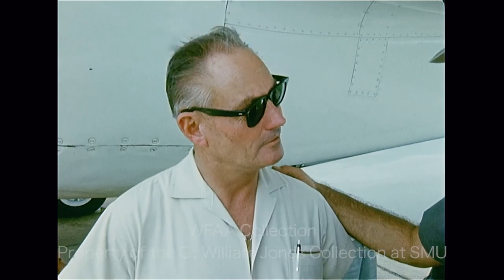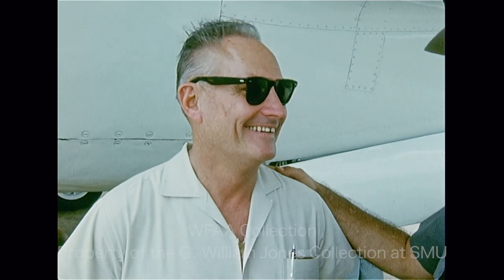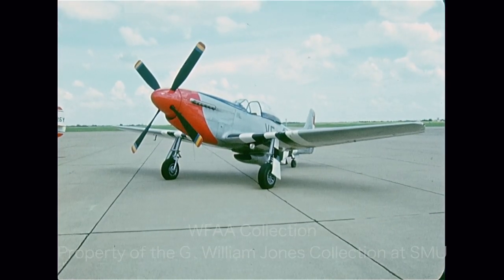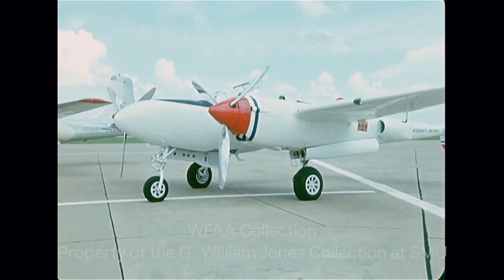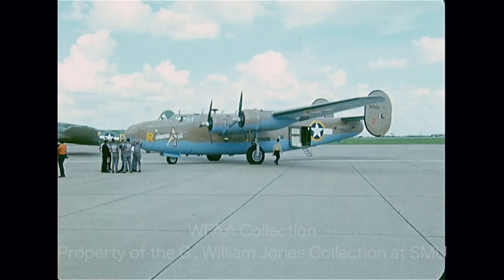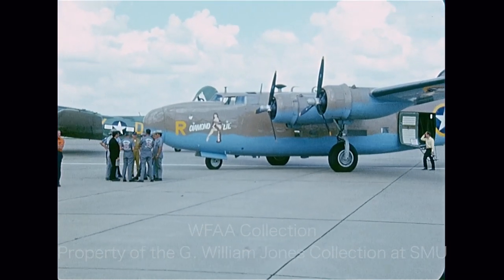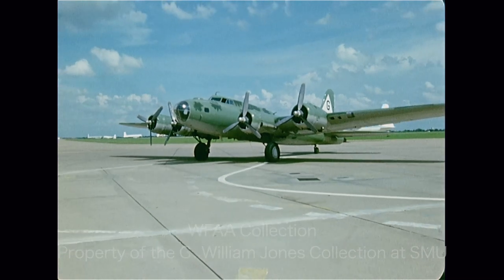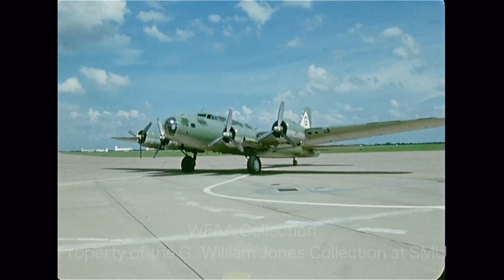The Confederate Air Force Ghost Squadron Air Show - September 1971